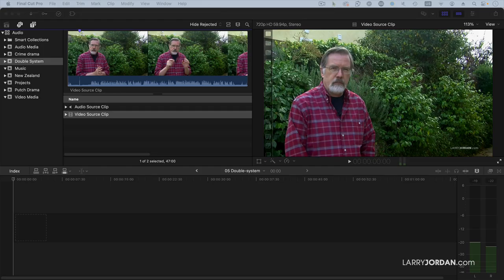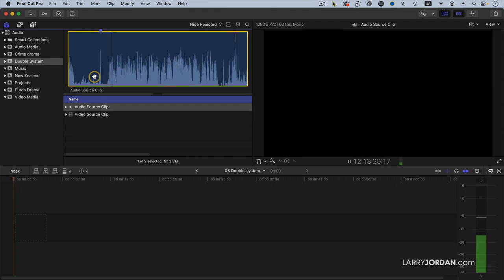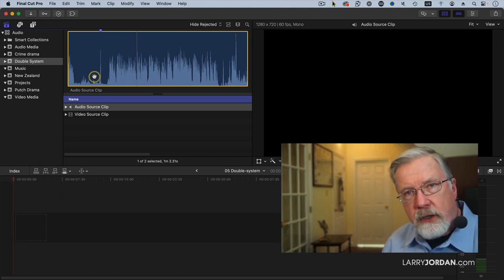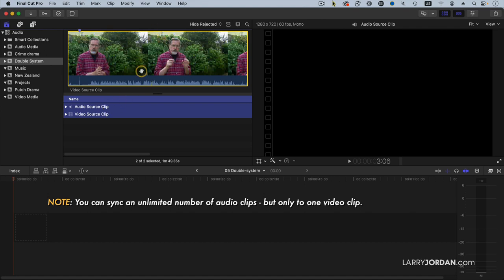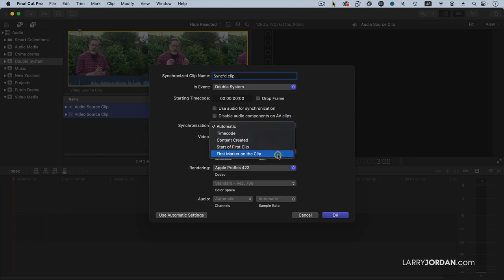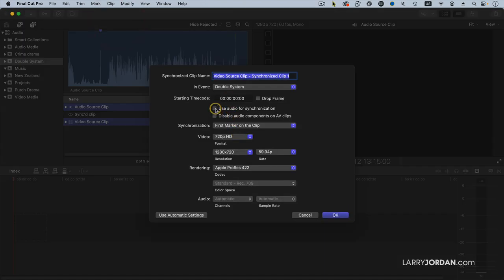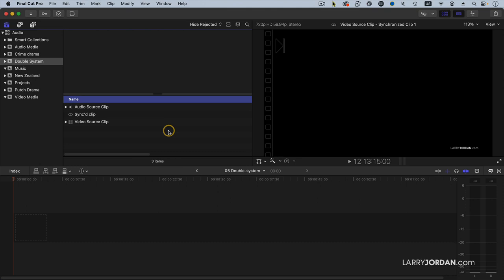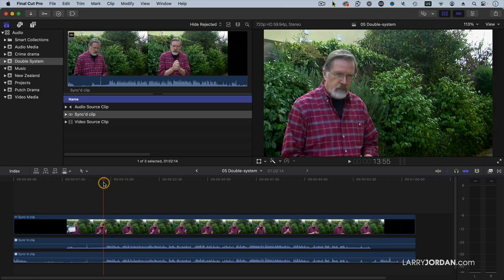How to Sync Double-system Sound in Final Cut Pro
"How to Sync Double-system Sound in Final Cut Pro" is an excerpt from a recent PowerUp webinar - "Audio Techniques in Apple Final Cut Pro" - presented by Larry Jordan.

Audio is a huge part of any project. But, all too often, we ignore the sound to concentrate on the picture. In this short video, Larry Jordan illustrates how to work with double-system sound - where the audio is recorded separately from the video.